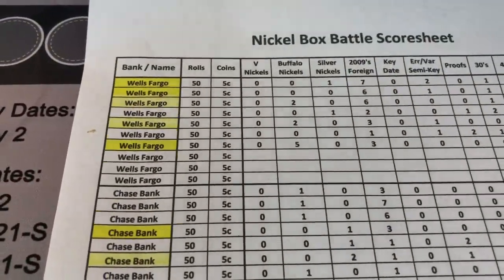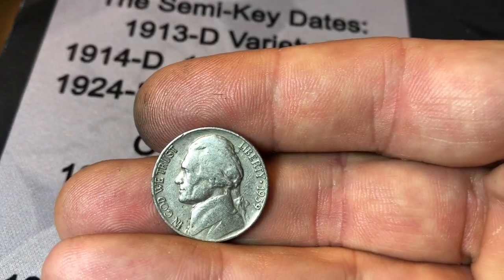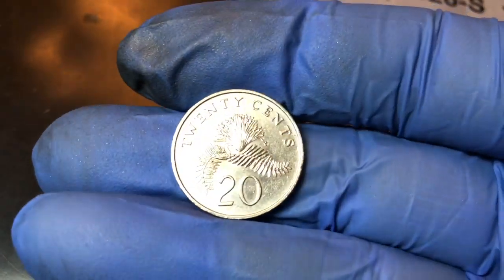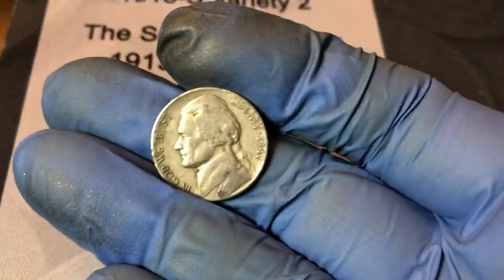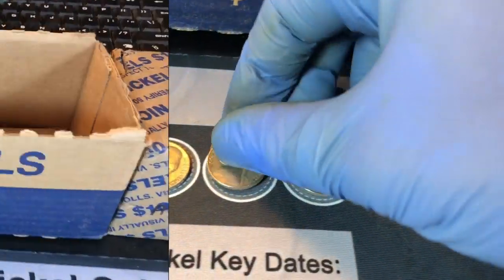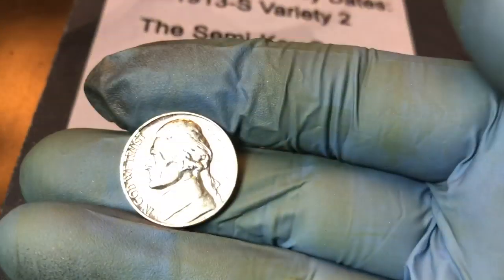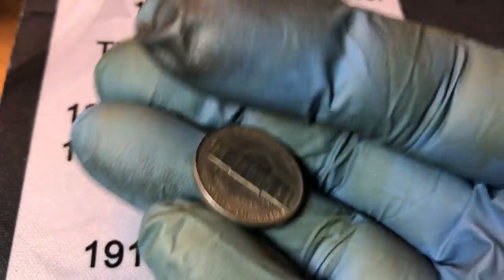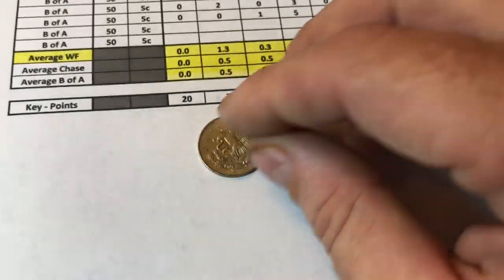Best Bank For Nickels, Round 8 - Foreign Silver Found!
Best Bank For Nickels - Foreign Silver Found!

Which Bank gives out the best bank boxes or rolls?  Ever wondered?  Well, so have I!  In this video, we'll be coin roll hunting one bank box from three different banks - The BIG Three Banks - and see which bank wins Round 8 of my 10 Round Bank Box Nickel Battle, Series 2!

We'll be hunting these boxes of nickels for Silver, Buffalo Nickels, Proof coins, Old Jefferson Nickels, V Nickels and 2009's for their low mintage.  We found several nice Early Jefferson Nickels in this three bank box hunt including a foreign Silver Nickel, a Buffalo Nickel, and a few oddities so it was definitely one of the better coin roll hunts!

Strike it Rich - Coin Errors/Varieties Book:

The Microscope I use is good quality and low-priced:

US Coins Redbook - really handy:

Jefferson Nickels Album:

Digital Mini Scale:

What do you prefer to hunt?  Pennies, Nickels, Dimes, Quarters, Halves?  What's your best score from a box of Nickels?  Which of the "Big Banks" do you think gives up the best boxes?